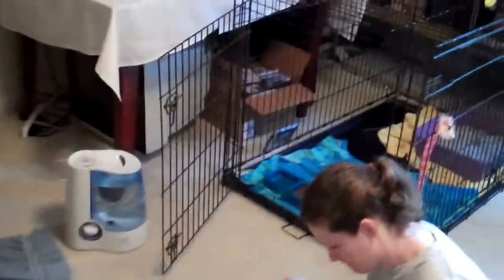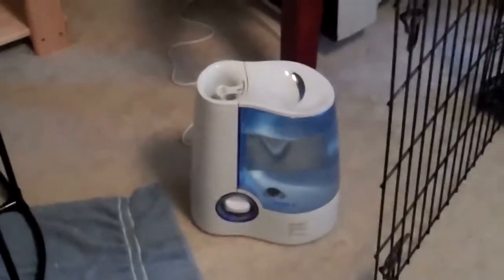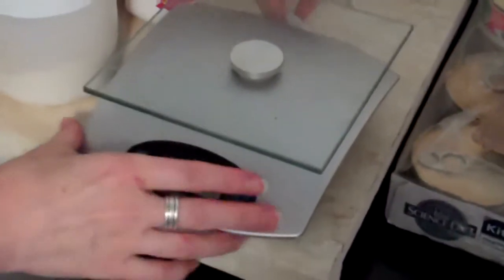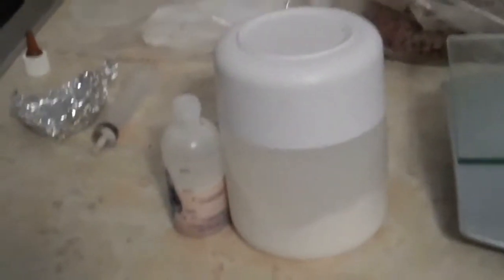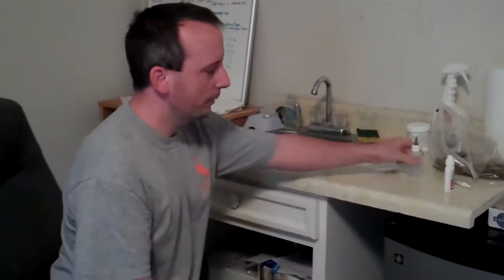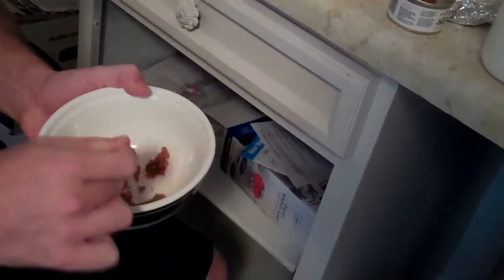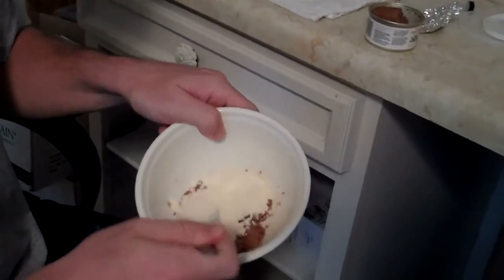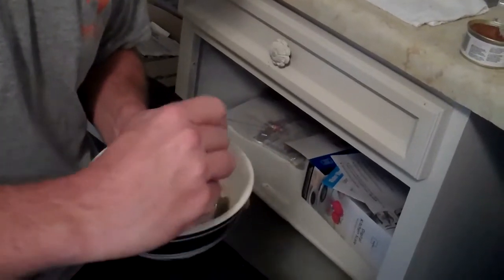Advice on fostering kittens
Items you might need when fostering sick kittens and how to create "gruel" for syringe feeding